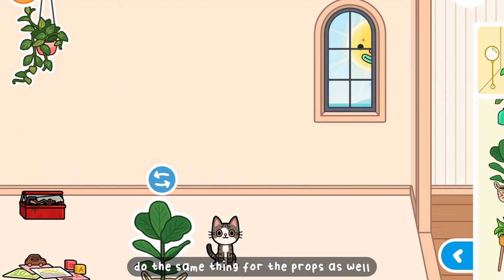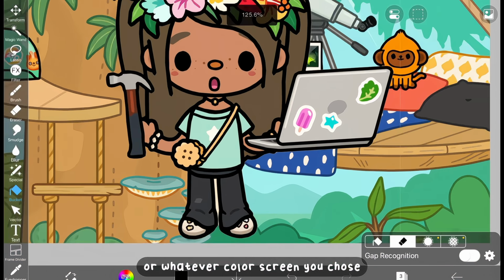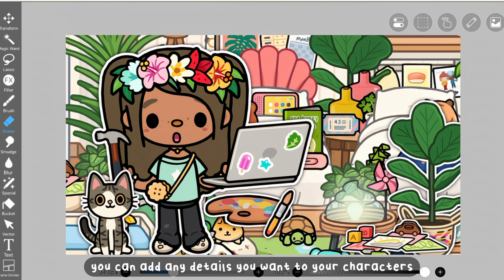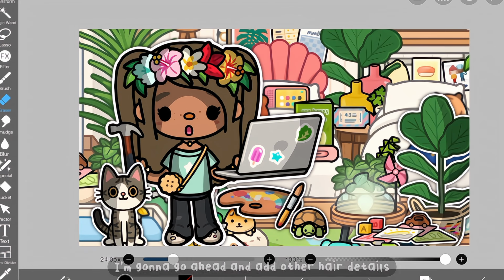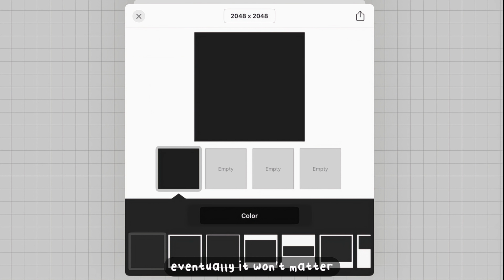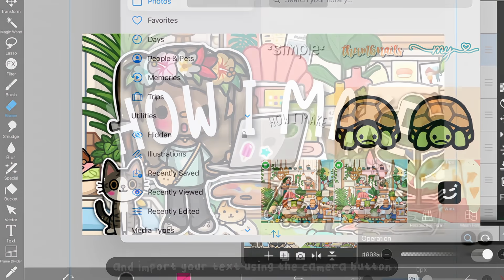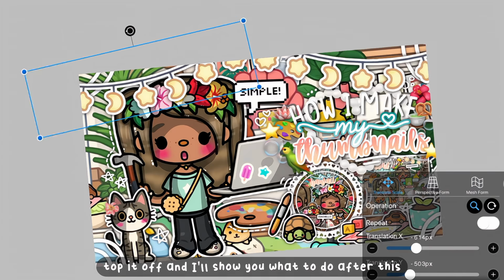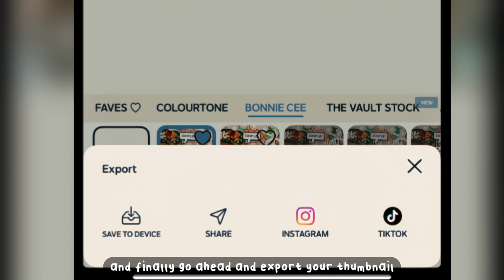*AESTHETIC* Thumbnail Tutorial • how I make them ♡🌧🍵🌺₊ ꒱ ⌒ || *VOICED* 🎙|| Toca Boca Life World 🥝🌧🪷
⊹ ࣪ ˖ hii there !! 🫶 ₊˚ɞ

₊ ꒱ ⌒ it's nory/norella here! .ᐟ ୨ 🍥 ୧

₊ ꒱ INFORMATION 🪷🐾 ˚.
⌗ only posting on youtube + the LINKED socials in my bio! other socials aren't me 🦩🥝 ｡𖦹°‧
🌟 𝐯𝐢𝐝𝐞𝐨 𝐭𝐨𝐩𝐢𝐜: Toca boca thumbnail tutorial, aesthetic thumbnail tutorial, toca boca roleplay, thumbnail tutorial toca

࣪˙ . ꒷ ⋒ 𝐜𝐫𝐞𝐝𝐢𝐭𝐬 & 𝐜𝐨𝐩𝐲𝐫𝐢𝐠𝐡𝐭! 🌷𖦹 ׂ 𓈒 💫 ／ ⋆ ۪
ᜊ𐔌๑´   ᩳ ` ꒱੭ 🐬⊹ ࣪ ˖

ᯓ 𝐞𝐱𝐭𝐫𝐚𝐬 ! ₊ ꒱ ⌒ 🐠🍀»

˙ . ꒷ 𝐦𝐮𝐬𝐢𝐜 𝐜𝐫𝐞𝐝𝐢𝐭𝐬 || circumvent copyright 🥡

All the music in this video is NOT MINE ❌️.

╰ "create your own 𝐬𝐮𝐧𝐬𝐡𝐢𝐧𝐞 🌞🍀🌷" ୭ ˚. ᵎᵎ
໒꒰ྀི´ ˘ ` ꒱ྀིა

ʚ࣪ ˖ 𝐞𝐝𝐢𝐭𝐢𝐧𝐠 𝐚𝐩𝐩𝐬 ! ⌗ 🍋‍🟩🌷🐾⋒
capcut pro, ibispaintx, picsart, phonto, wink pro, and colourtone! 💫🦩 ₊˚⋆

ʚ 𝐥𝐢𝐥 𝐭𝐚𝐠𝐠𝐢𝐞𝐬𝐬𝐬 !! ☁️🪷༉‧₊˚.